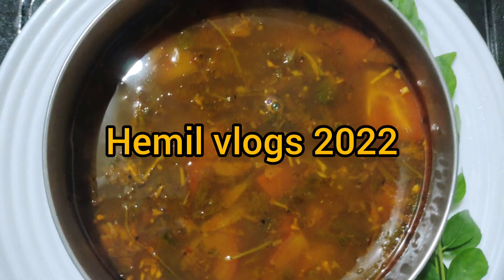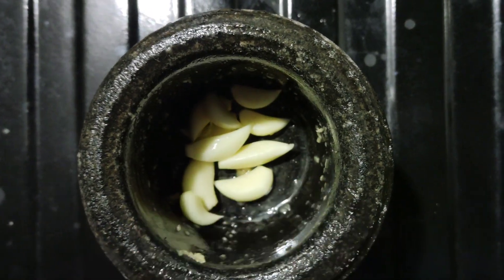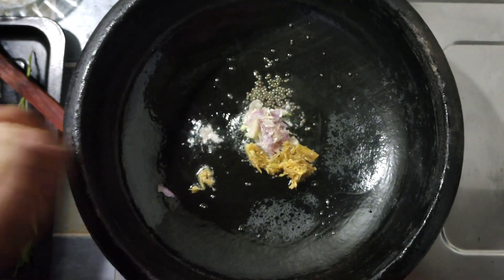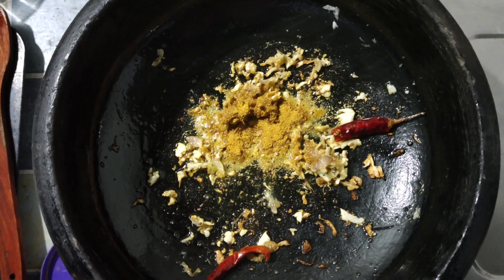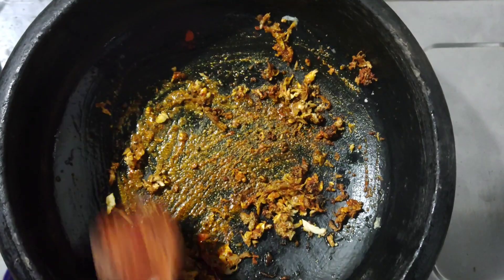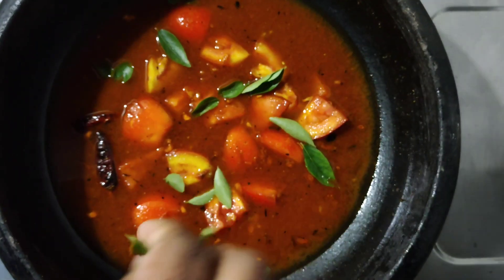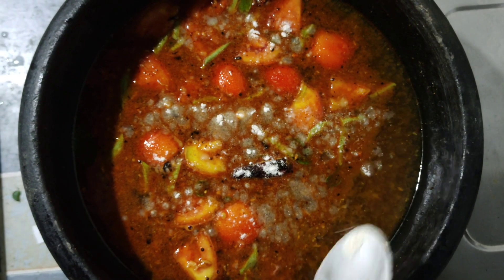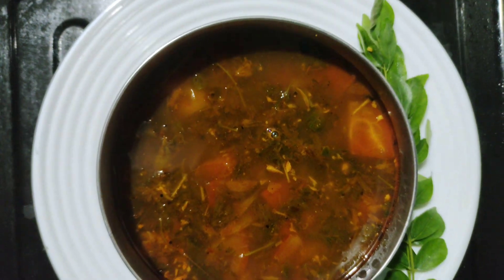രസം ഒരു തവണ ഇങ്ങനെ തയാറാക്കി നോക്കൂ/Kerala style 😋